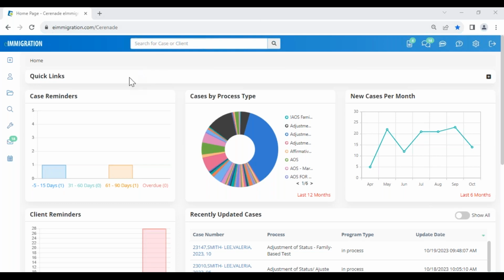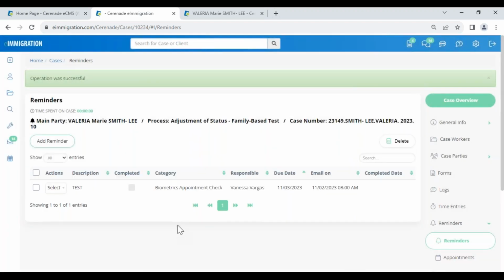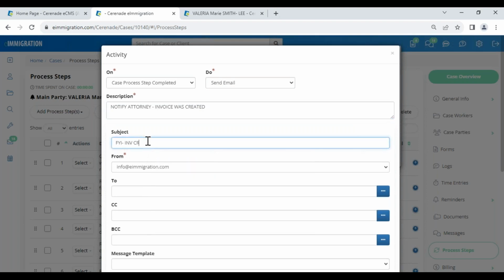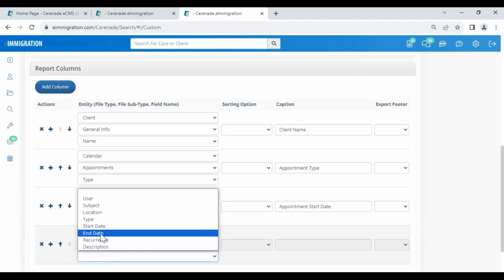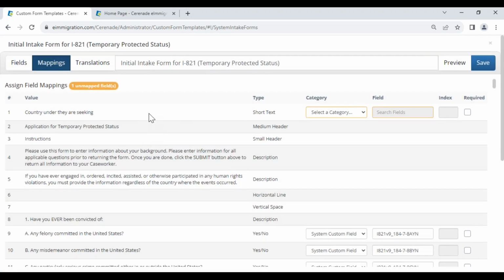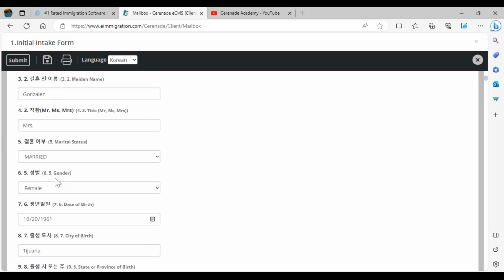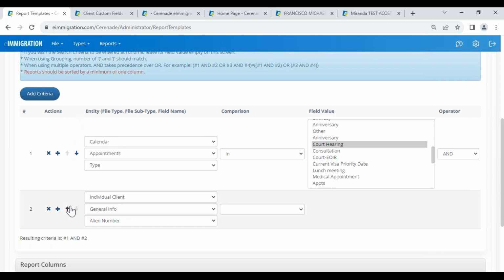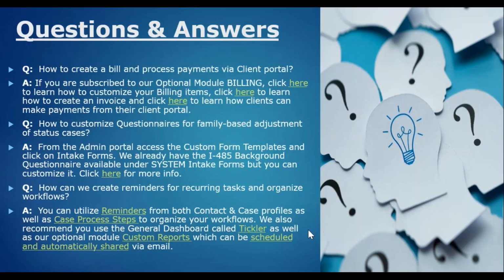Maximize Your Investment and Use eIMMIGRATION to Its Full Potential!